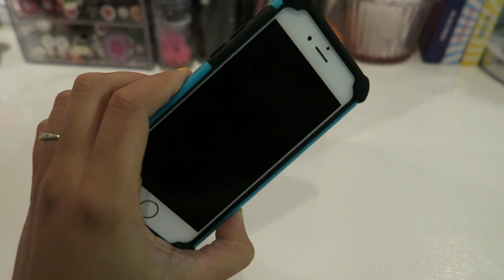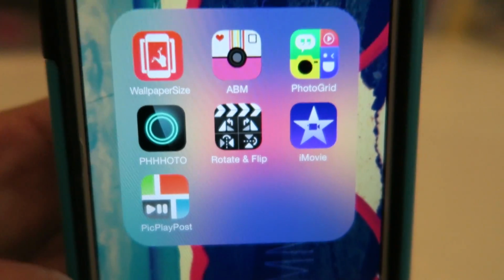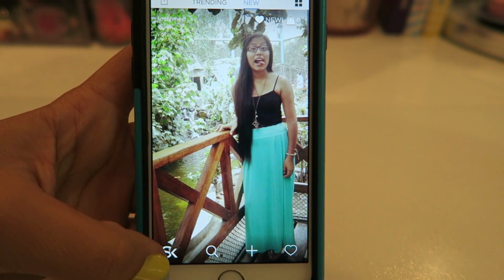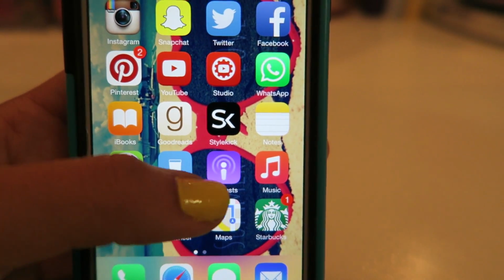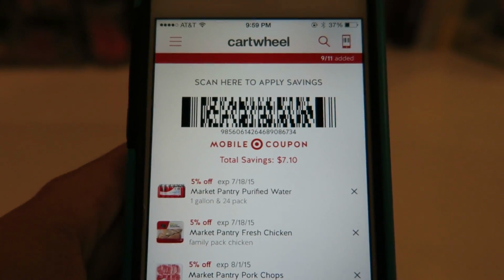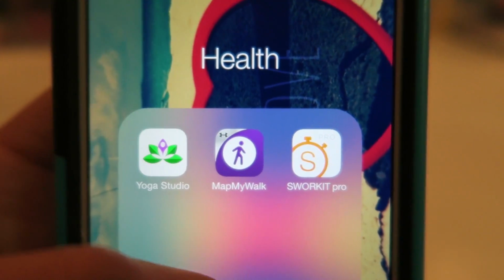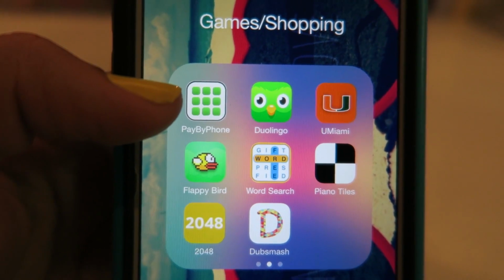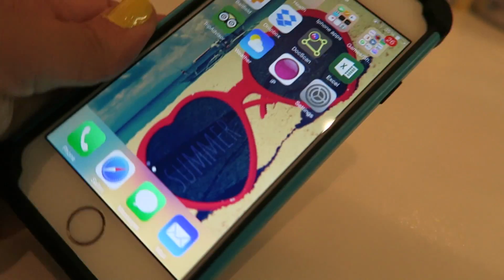Whats in My iPhone 6!? ♡ 2015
Hey guys!! So this video is a tad bit long but its an insight on what is in my phone. I hope you guys enjoy. :) xoxo

FAQ’s
::WHAT I FILM WITH::

::WHAT I USE TO EDIT VIDEOS::
imovie